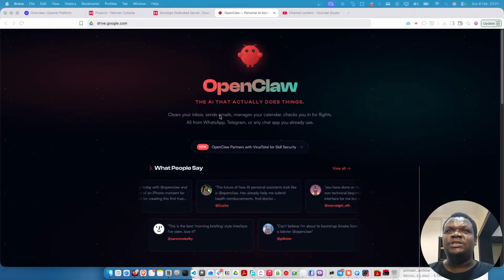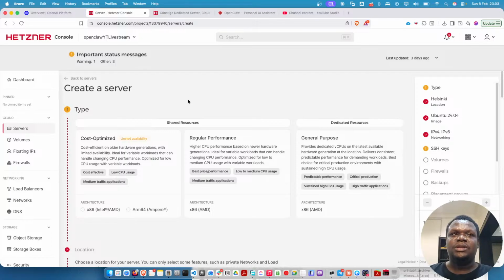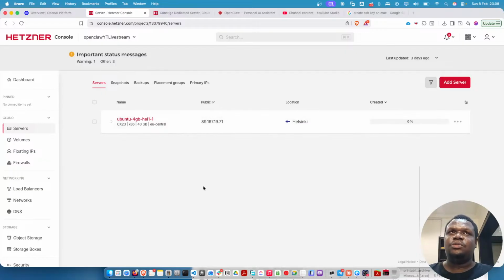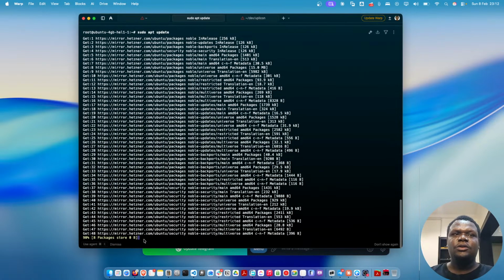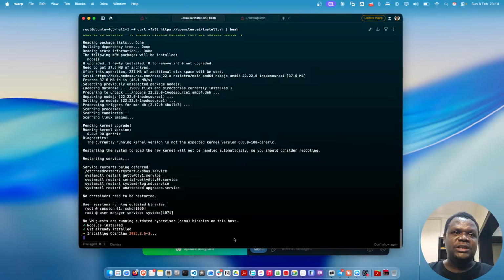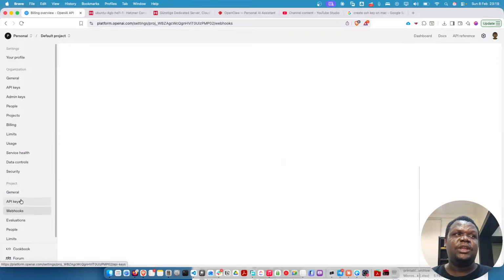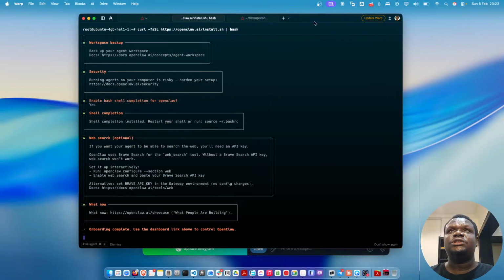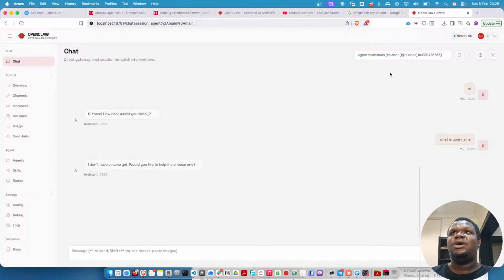Setup OpenClaw on Hetzner + Get $20 Credit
In this livestream, we are going from zero to a fully functional OpenClaw instance hosted on Hetzner Cloud for just $4 a month. We’ll cover server provisioning, environment setup, and connecting it to TG (Telegram).

What we’re doing today:

🚀 Provisioning a Hetzner Cloud VPS

🛠️ Installing dependencies and OpenClaw

⚙️ Configuring the instance for performance

🔗 Integrating with TG

🛡️ Basic security & troubleshooting